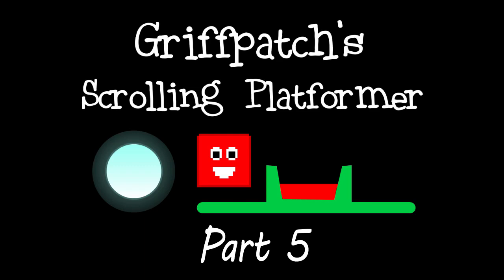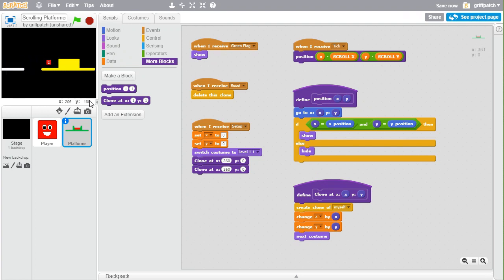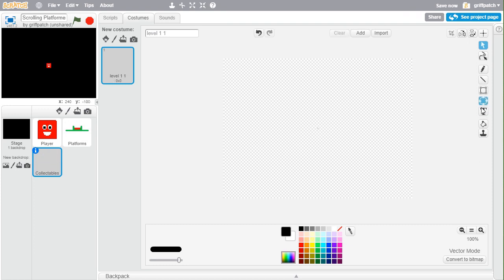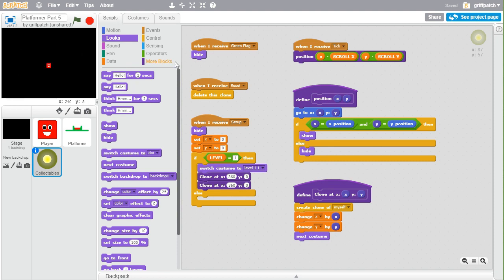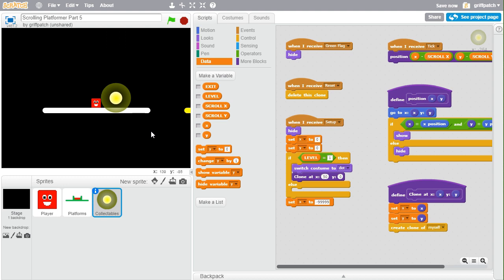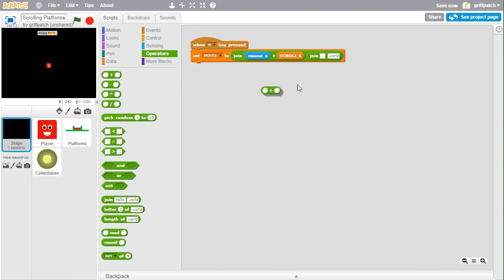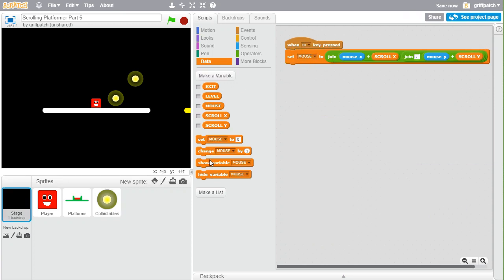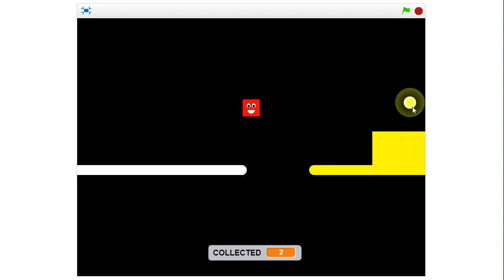Scrolling Platformer Tutorial | Part 5 | Collectables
This is part 5 of this tutorial series where we are building a scrolling platformer game together in Scratch. (Part 1 can be found

In this tutorial we introduce collectable items and show how to work position them in relation to the scrolling game world.